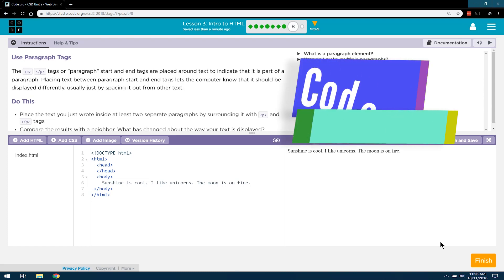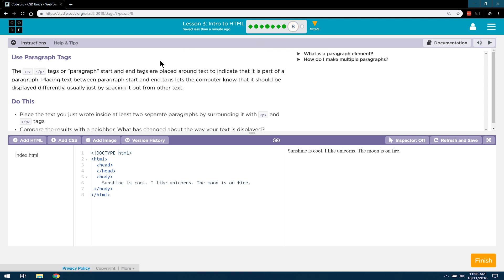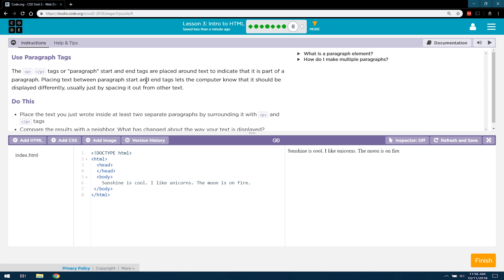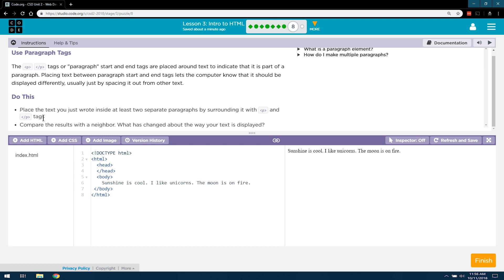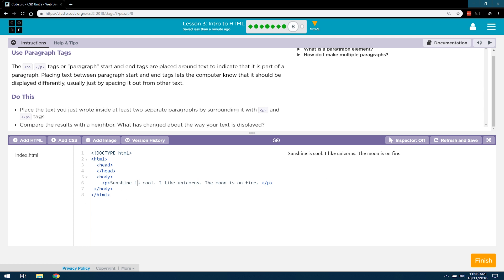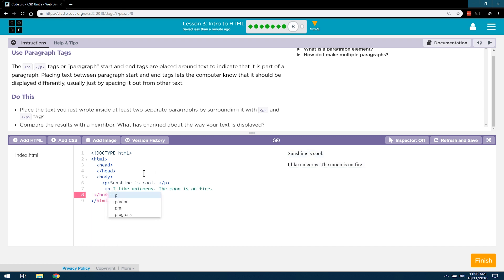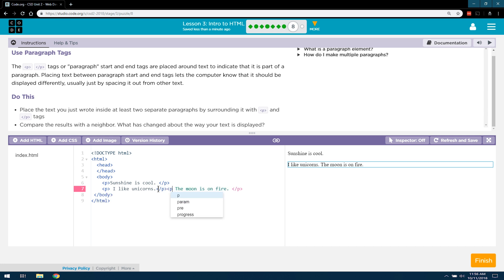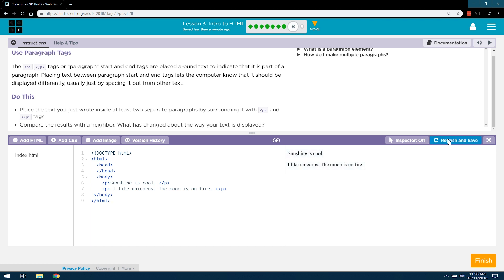Using Paragraph Tags - Web Development 3.8 - Code.org CS Discoveries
Intro to HTML, Using Paragraph Tags, part of the Web Development unit from Code.org's CS Discoveries course. This video tutorial walks through step-by-step how to correctly complete this section of the lesson. I have other tutorials on all levels from the Web Content and HTML chapter of this course.